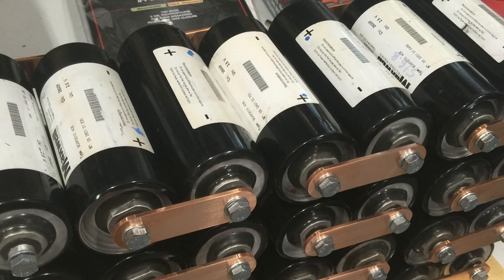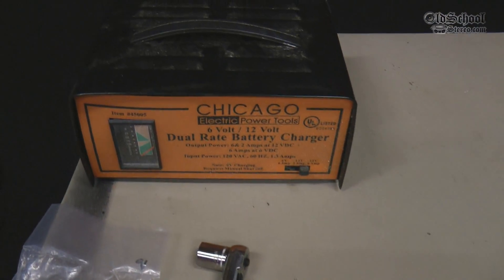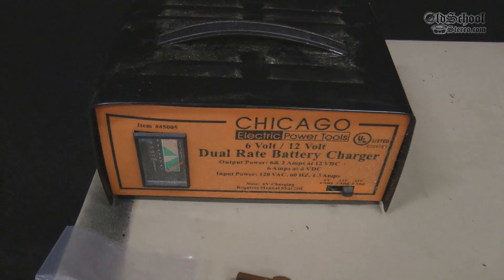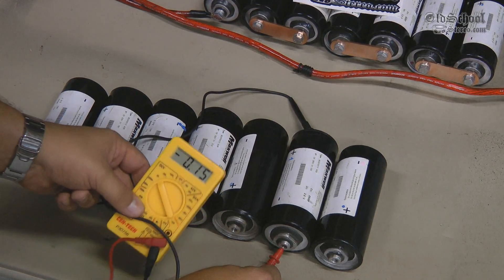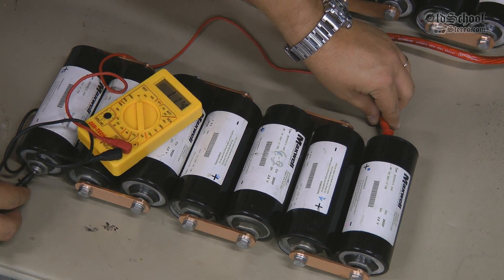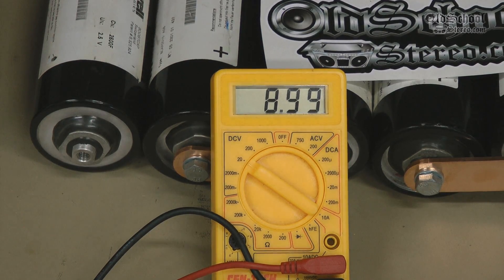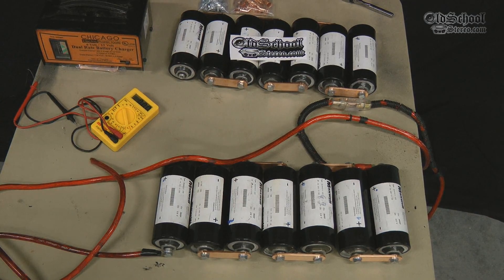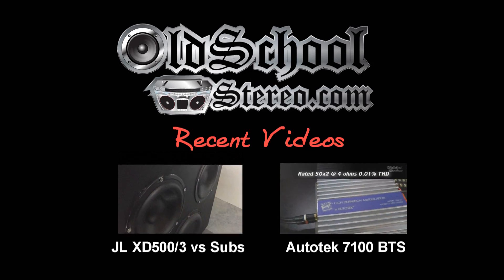Maxwell Boostcaps for Test Bench Ultracaps Supercaps 2.5V 2600F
Time to upgrade the OSS Test bench! Here I show how to connect these 2.5V 2600F Ultracapacitors (aka Boostcaps, supercapacitors) in series to make a storage bank for testing large car audio amplifiers. I also show how to charge up these capacitors. There seems to be a lot of confusion about how to charge these properly. it's really not that big of a deal. In a future video, I'll show how I wired up 4 banks of these caps for massive storage capability.